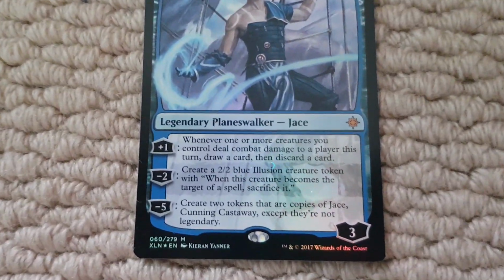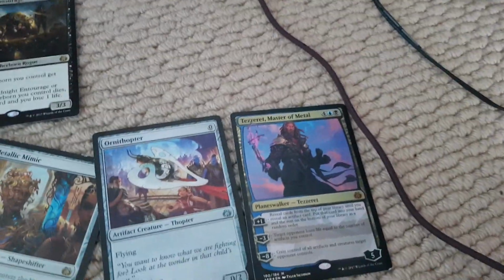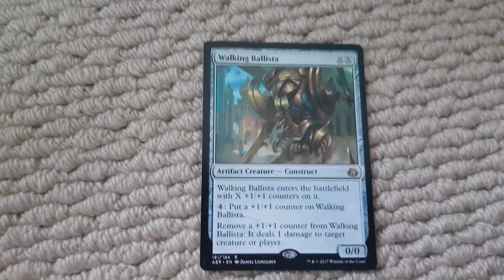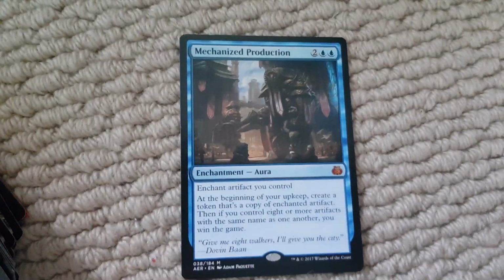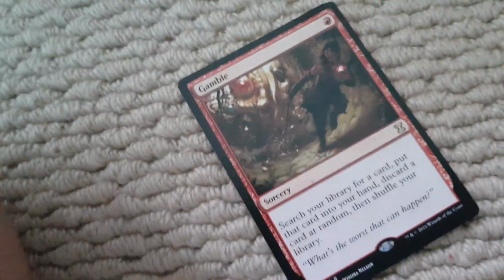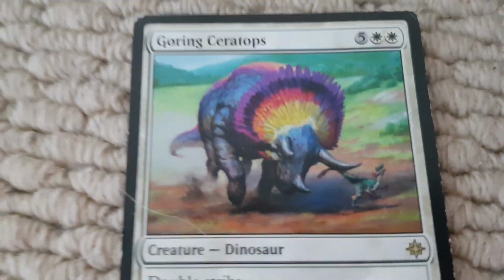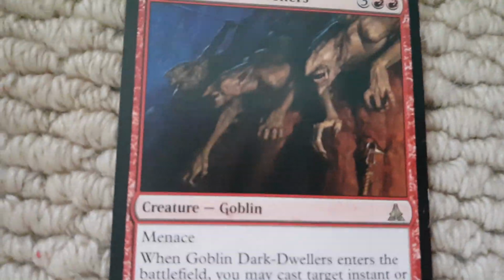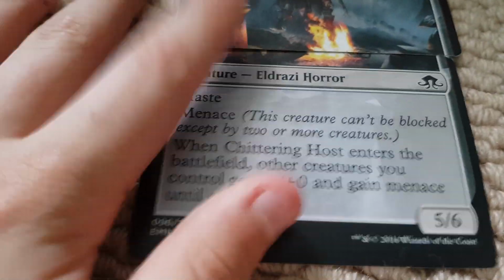Im a nerd (Part 4) (THE END)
Its been good